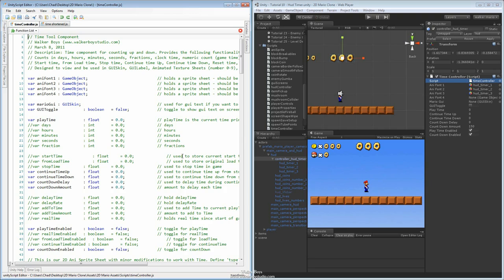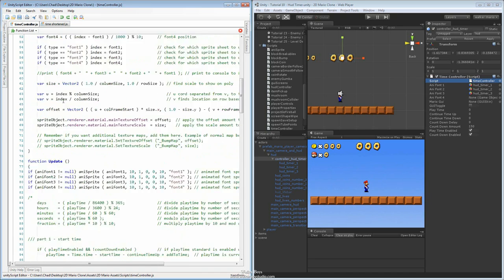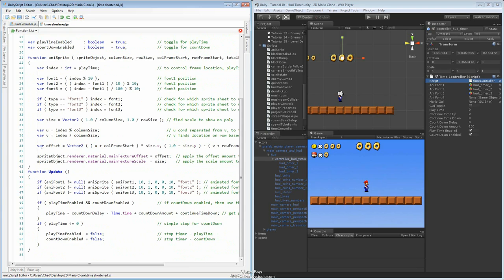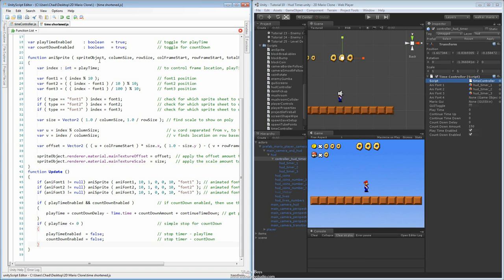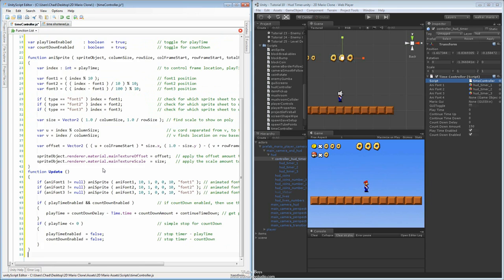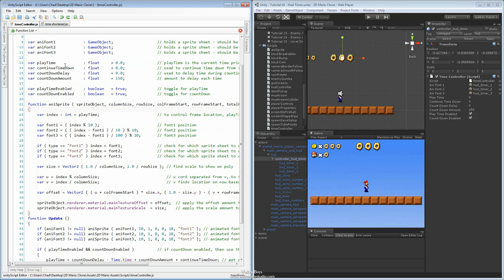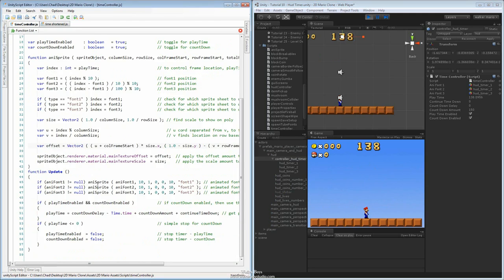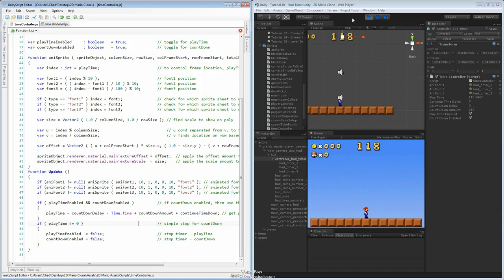part 10 - 1 hud timer countdown HD